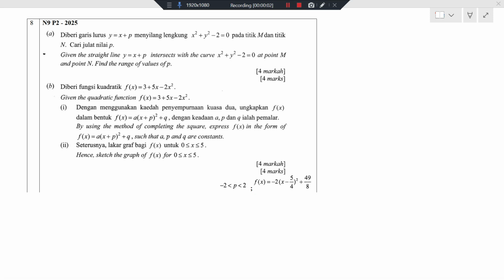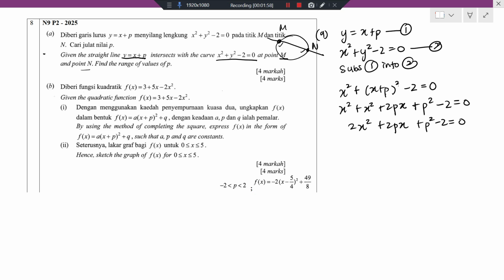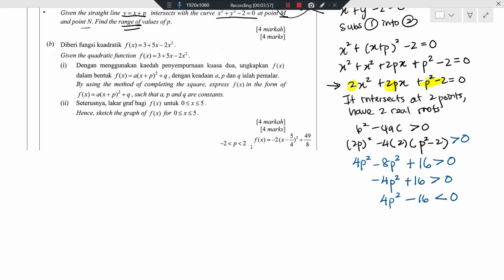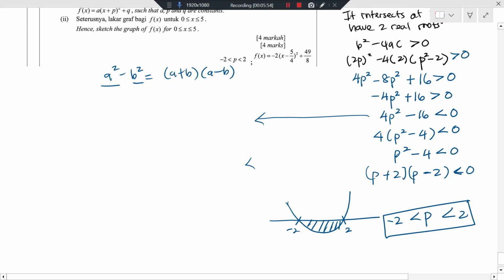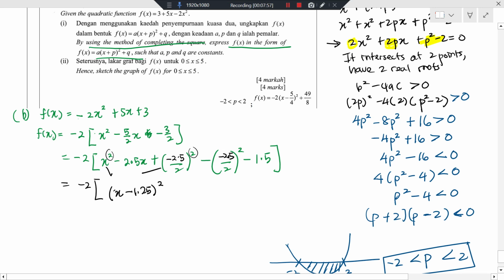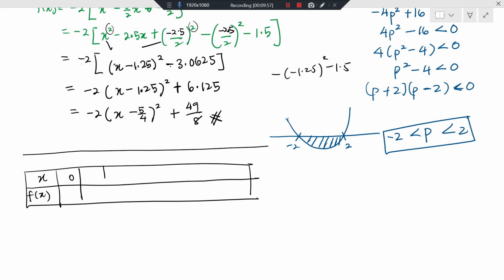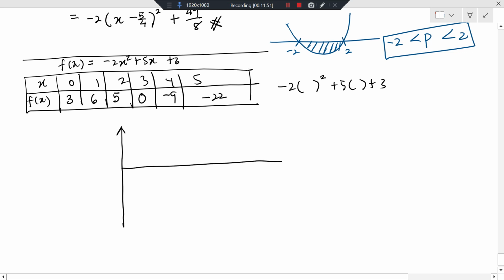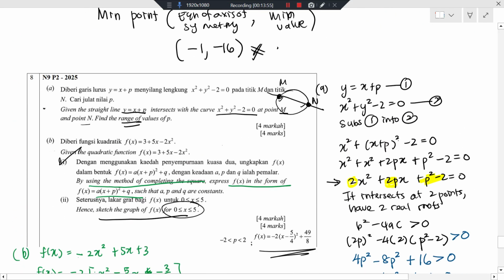Intensive 1 Quadratic Eqn Q8 by Mr Sathya